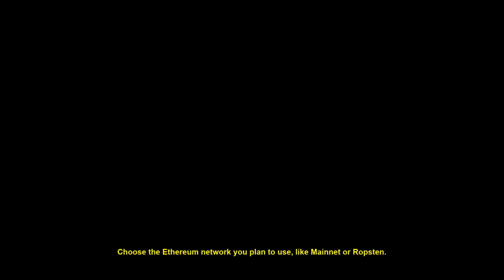How to register with Infura - Easy Tutorial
In this easy-to-follow tutorial, we’ll guide you through the simple steps to register with Infura, a powerful tool for developers looking to build decentralized applications on the Ethereum blockchain. Whether you're a beginner or an experienced developer, this video will help you set up your Infura account quickly and efficiently. Don’t miss out on unlocking the full potential of your blockchain projects!